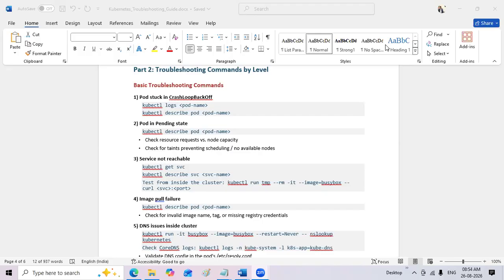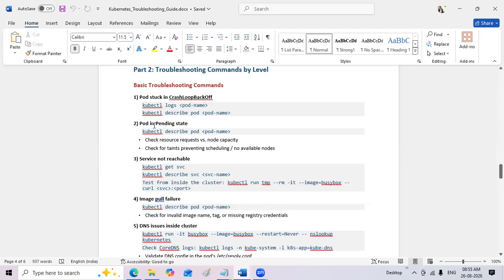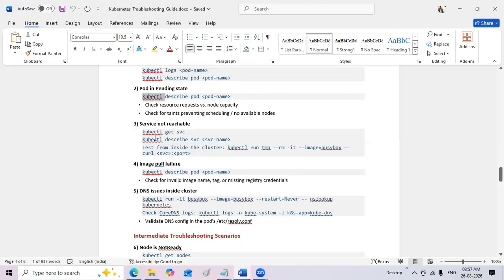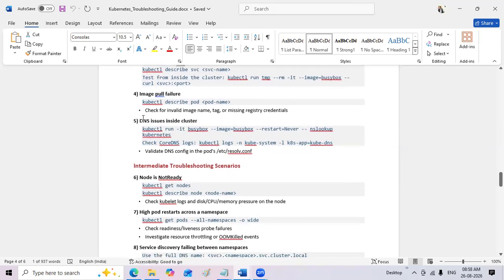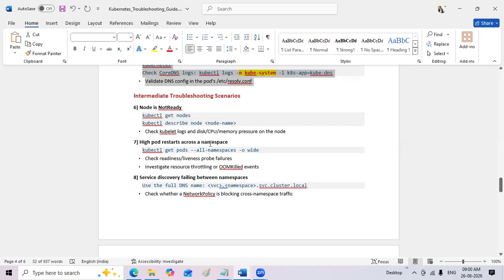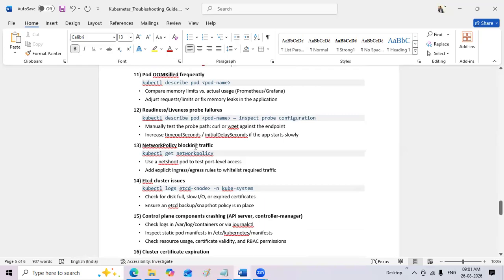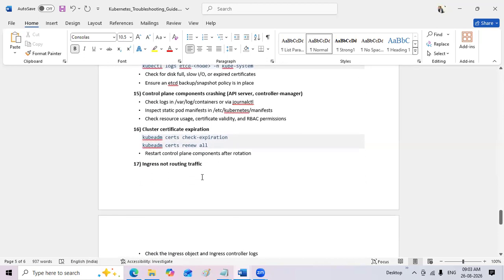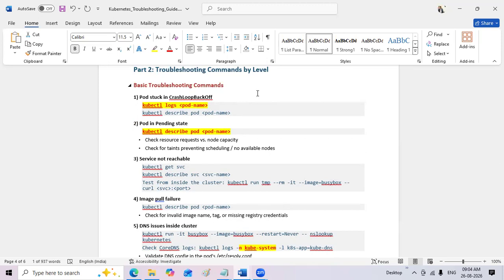Basic Troubleshooting Commands of Kubernetes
Kubernetes Troubleshooting Commands – Basic to Advanced Scenarios

In this video, I walk through real-world Kubernetes troubleshooting commands, organized from basic to advanced, based on common failure scenarios you'll face in production clusters.

BASIC TROUBLESHOOTING COMMANDS

1) Pod stuck in CrashLoopBackOff
- Check logs: kubectl logs POD_NAME
- Describe the pod: kubectl describe pod POD_NAME

2) Pod in Pending state
- Describe pod: kubectl describe pod POD_NAME
- Check resource requests vs. node capacity
- Check for no available nodes / taints preventing scheduling

3) Service not reachable
- Check service: kubectl get svc
- kubectl describe svc SERVICE_NAME
- Test with curl from inside a pod

4) Image pull failure
- Check error: kubectl describe pod POD_NAME
- Look for invalid image name or tag

5) DNS issues inside cluster
- Test DNS: kubectl run -it busybox --image=busybox --restart=Never -- nslookup kubernetes
- Check CoreDNS logs
- Validate DNS config in /etc/resolv.conf of the pod

INTERMEDIATE TROUBLESHOOTING SCENARIOS

6) Node is NotReady
- Check node status: kubectl get nodes
- Inspect: kubectl describe node NODE_NAME
- Check kubelet logs and disk/CPU/memory pressure

7) High pod restarts across namespace
- Run: kubectl get pods --all-namespaces -o wide
- Check for readiness/liveness probe failures
- Investigate resource throttling or OOMKilled events

8) Service discovery failing between namespaces
- Use full DNS name: SERVICE_NAME.NAMESPACE.svc.cluster.local
- Check if a NetworkPolicy is blocking traffic
- Test from one pod to another with curl

9) PVC not bound
- Describe PVC: kubectl describe pvc PVC_NAME
- Check for no matching storage class or insufficient volume capacity

10) ConfigMap or Secret not mounted
- Describe pod: check volumes and volumeMounts
- Check permissions on the secret/configmap

ADVANCED TROUBLESHOOTING SCENARIOS

11) Pod OOMKilled frequently
- Check: kubectl describe pod POD_NAME
- Compare memory limits vs. actual usage (Prometheus/Grafana)
- Adjust requests/limits or fix memory leaks

12) Readiness/Liveness probe failures
- Describe pod and inspect probe configuration
- Manually test probe path with curl or wget
- Increase timeout/initialDelay if app is slow to start

13) NetworkPolicy blocking traffic
- Validate with: kubectl get networkpolicy
- Use a netshoot pod to test port access
- Whitelist required ingress/egress rules

14) Etcd cluster issues
- kubectl logs etcd-NODE_NAME -n kube-system
- Check for disk full, slow I/O, or expired certificates
- Ensure a backup/snapshot policy is in place

15) Control plane components crashing (API server, controller-manager)
- Check logs in /var/log/containers or use journalctl
- Inspect static pod manifests in /etc/kubernetes/manifests
- Check resource usage, certificates, or RBAC

16) Cluster certificate expiration
- Check expiry: kubeadm certs check-expiration
- Rotate: kubeadm certs renew all, then restart components

17) Ingress not routing traffic
- Check the ingress object and controller logs
- Verify DNS, service backend, and TLS config
- Test path matching and annotations